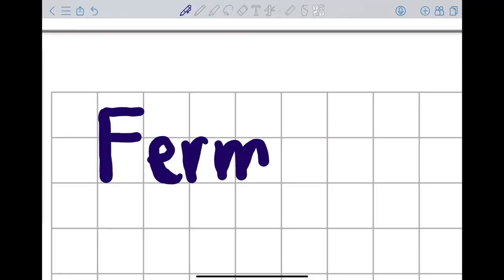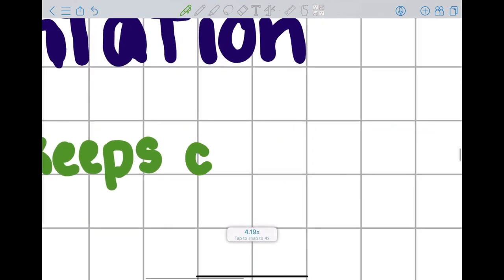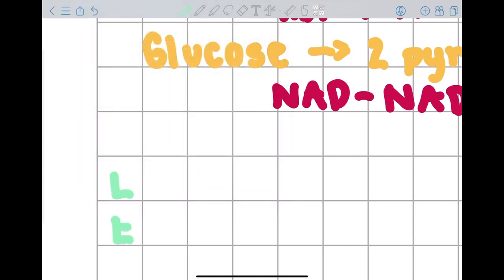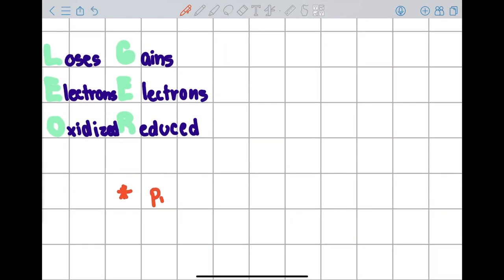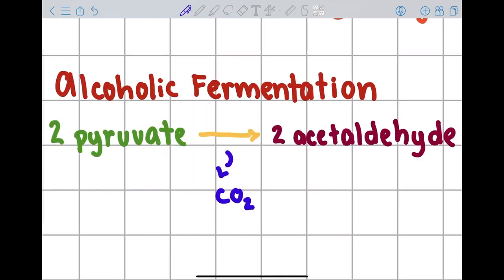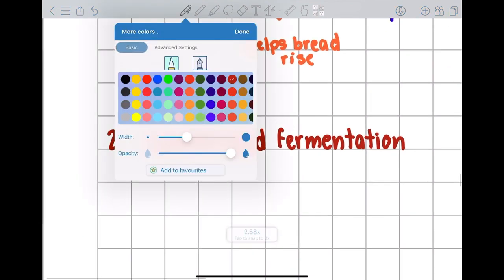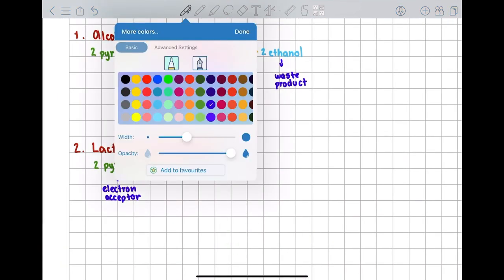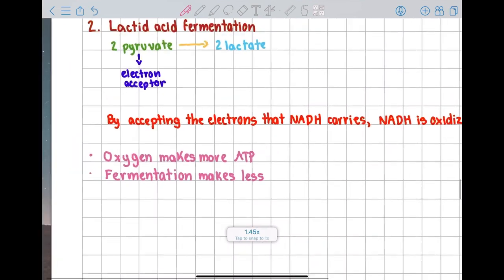Let’s Talk Fermentation